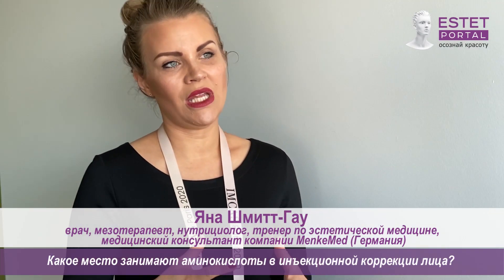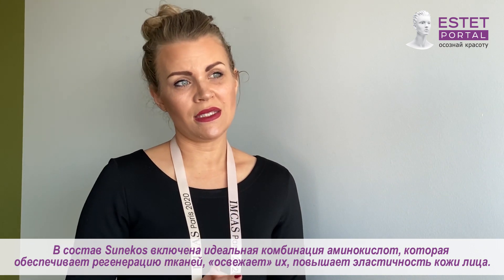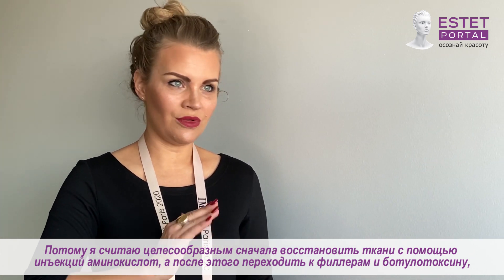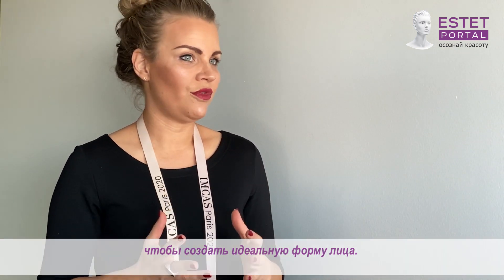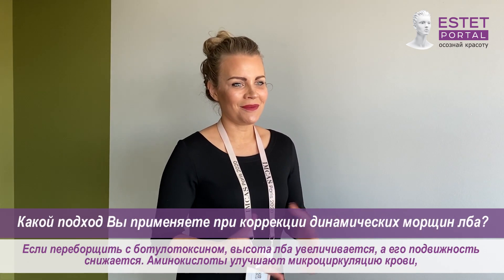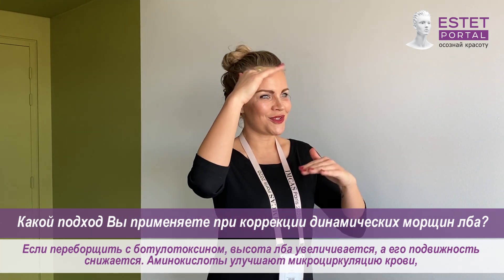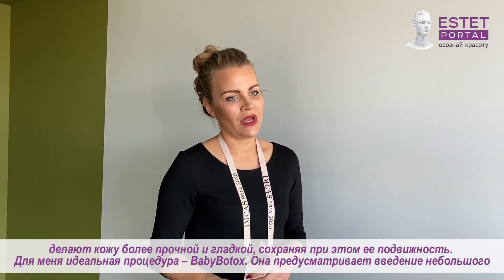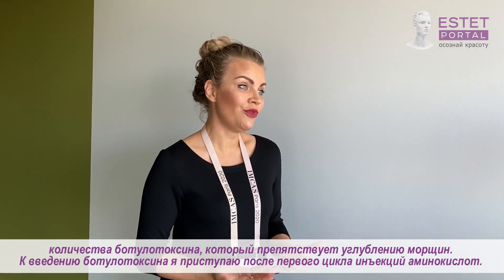Аминокислоты для естественной регенерации кожи в практике косметолога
Инъекционный препарат Sunekos (от компании DMK Ukraine) на основе гиалуроновой кислоты и аминокислот обеспечивает естественную регенерацию кожи.

Эффективность и безопасность формулы препарата Sunekos подтверждена надежными исследованиями, которые необходимы для получения патента.

Витамины в коктейлях для мезотерапии не воздействуют особым способом на фибробласт. В то же время исследования демонстрируют, что идеальный кластер аминокислот в составе Sunekos питает фибробласт, стимулируя выработку коллагена и эластина.

Самые популярные запросы пациентов косметологических клиник варьируют в зависимости от текущих бьюти-трендов. При этом доктор Яна Шмитт-Гау (Jana Schmitt-Gau) считает, что многие пациенты акцентируют внимание на устранении отдельных эстетических несовершенств, в то время как первым пунктом любого плана коррекции должно быть улучшение качества кожи. Для этого в своей практике доктор использует инъекционный препарат Sunekos на основе гиалуроновой кислоты и аминокислот, который обеспечивает естественную регенерацию кожи.

В эксклюзивном интервью для estet-portal.com Яна Шмитт-Гау (Jana Schmitt-Gau) – врач, мезотерапевт, нутрициолог, тренер по эстетической медицине, медицинский консультант компании MenkeMed (Германия), поделилась своим взглядом на коррекцию лица и рассказала о преимуществах и возможностях аминокислот.

Официальным дистрибьютором препарата Sunekos в Украине является компания DMK Ukraine